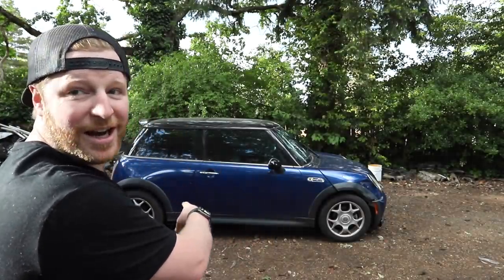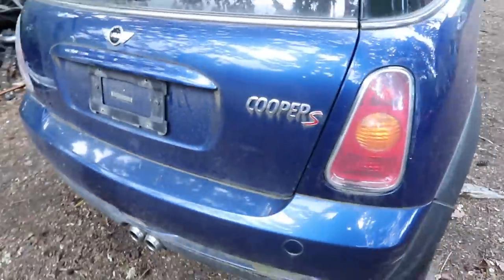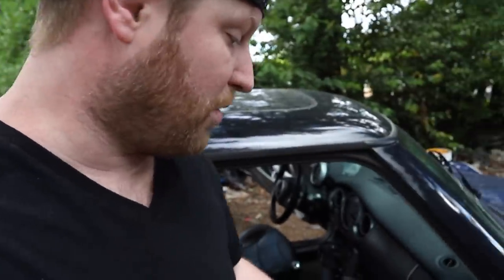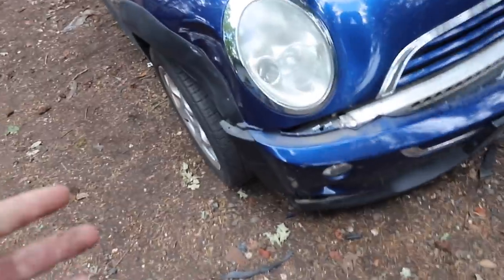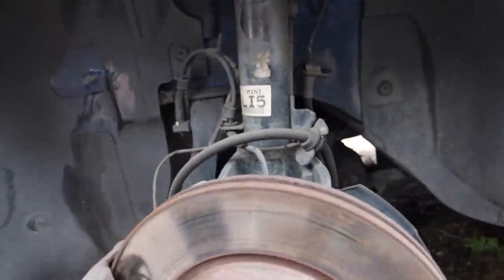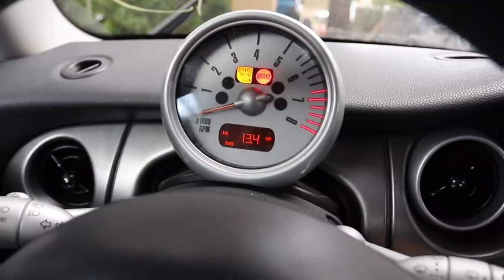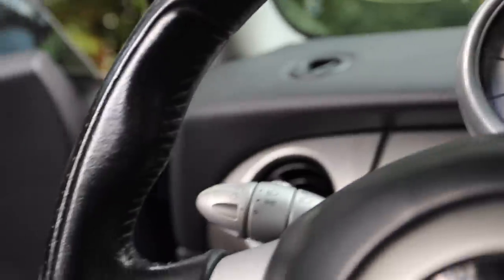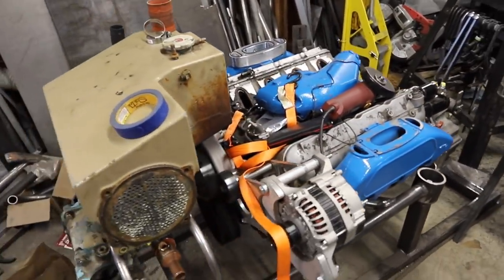I Bought a Supercharged Mini For $500 for a 500 Mile Off-Road Race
In todays episode we bought a Mini Cooper for the gambler 500!!